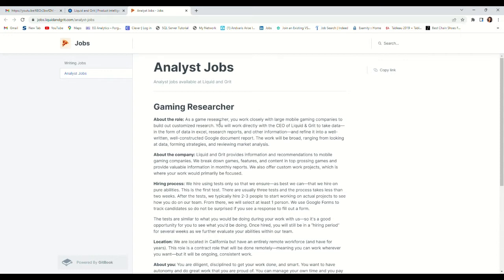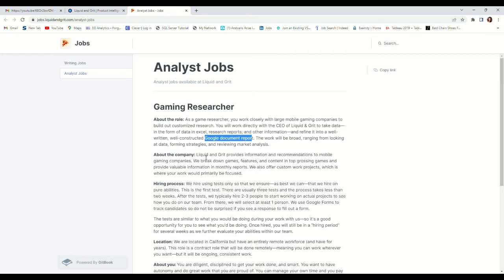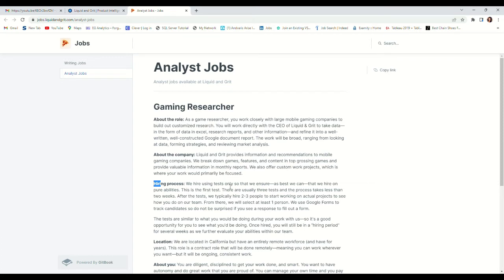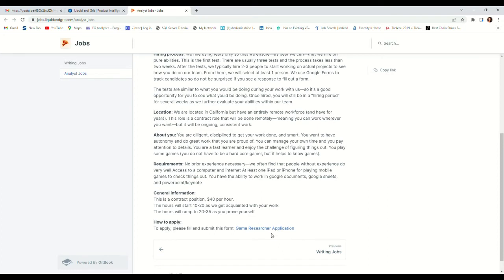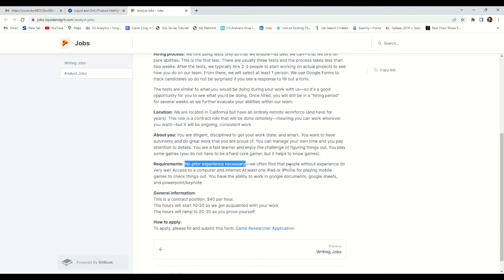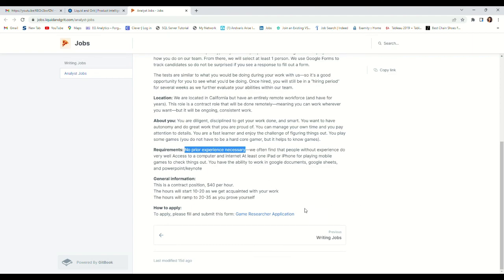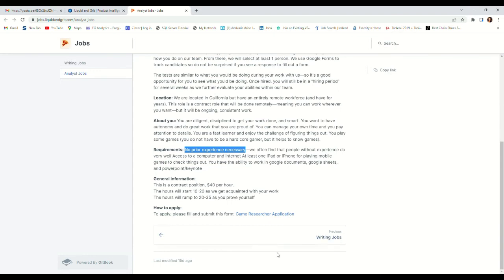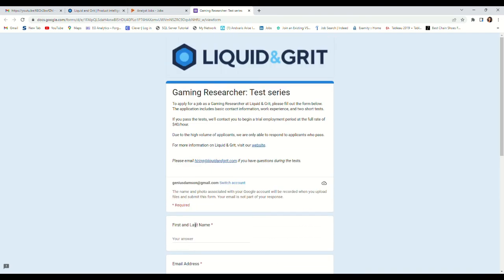BEST REMOTE WORK FROM HOME JOB WORLD WIDE,PAYS $40HR